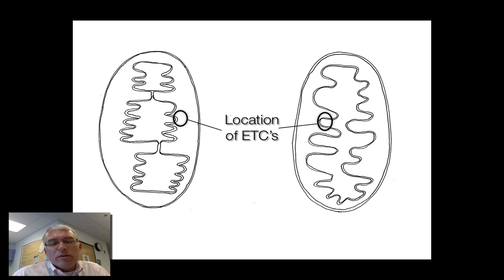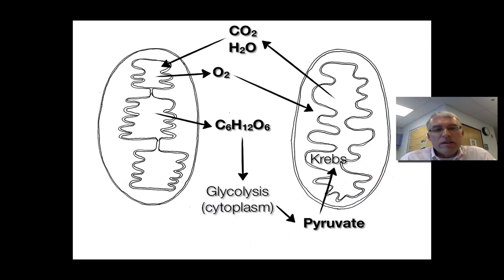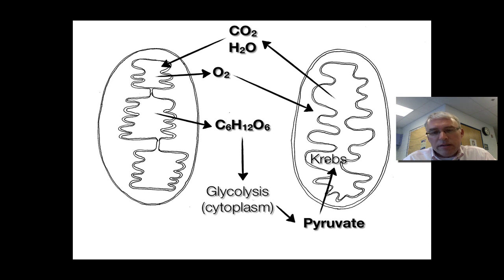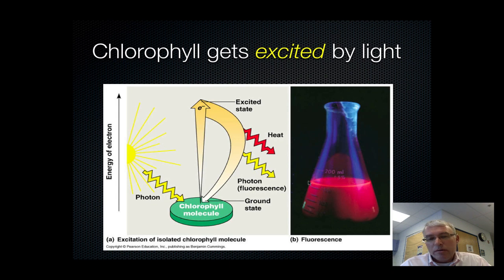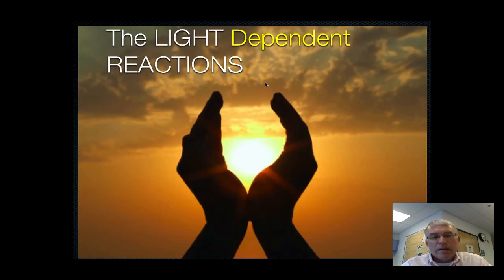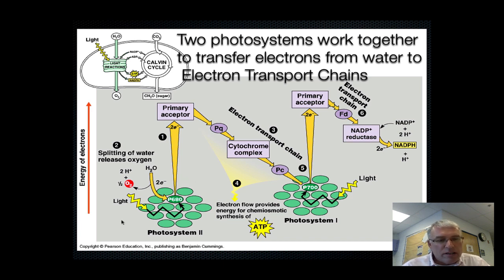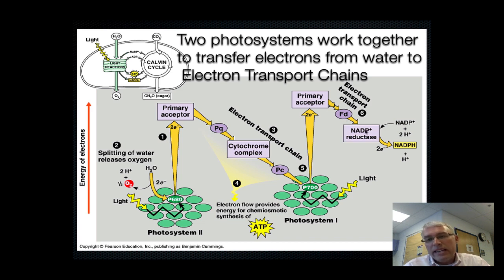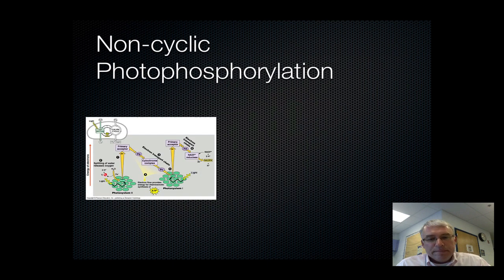Photosynthesis 2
Photosynthesis